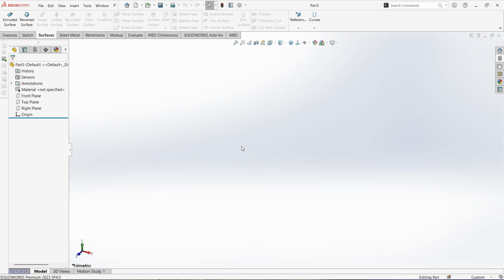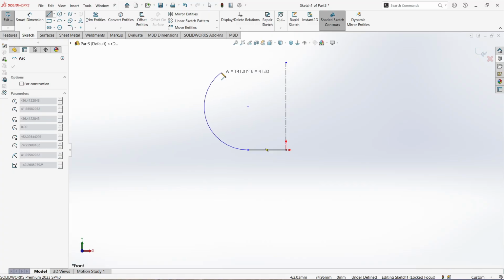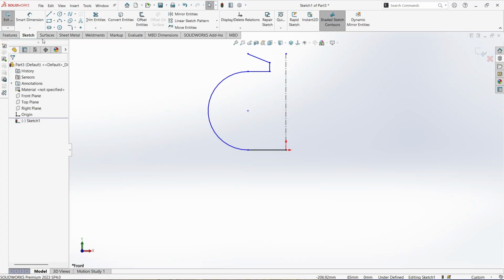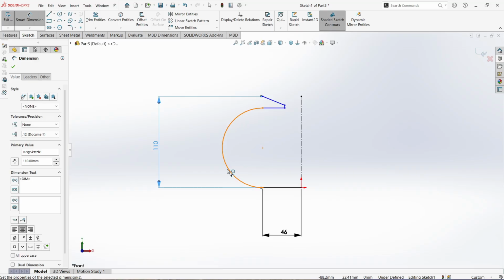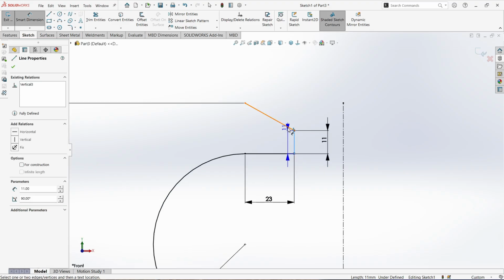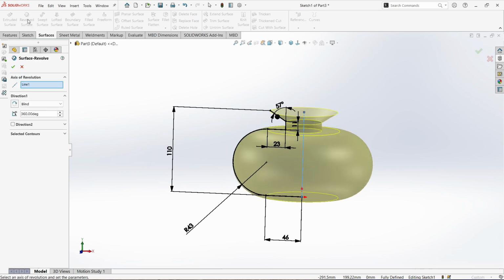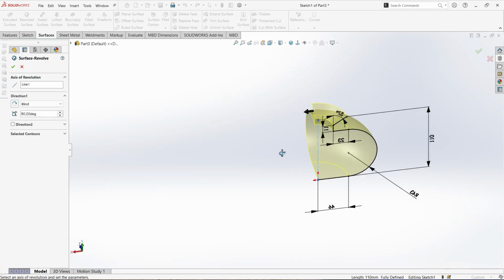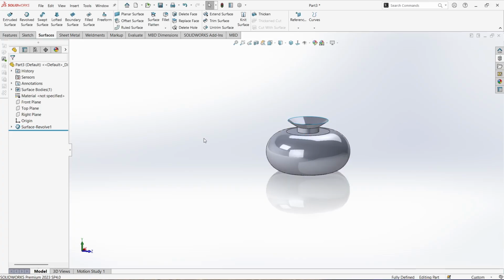Surfaces Tutorial - Revolved Surface In Solidworks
In this video i show you Revolved Surface in Solidworks.